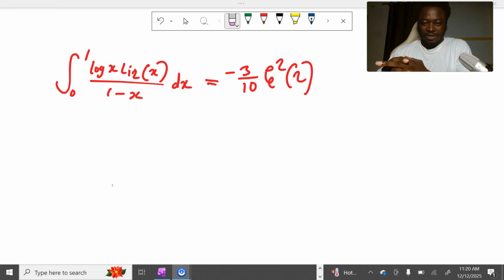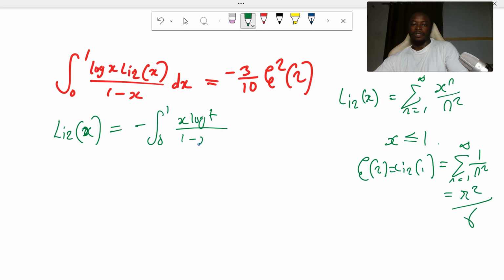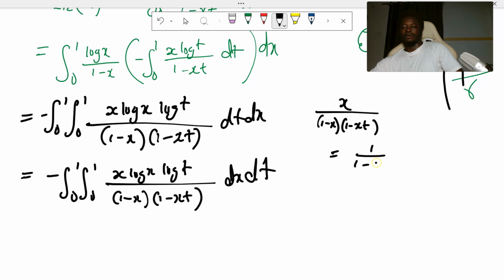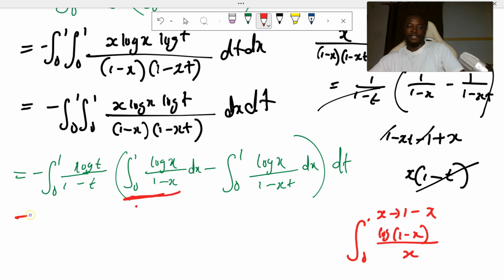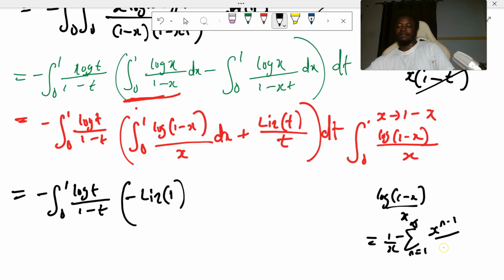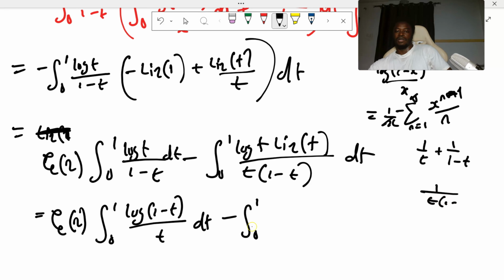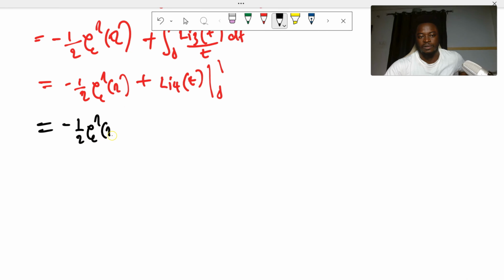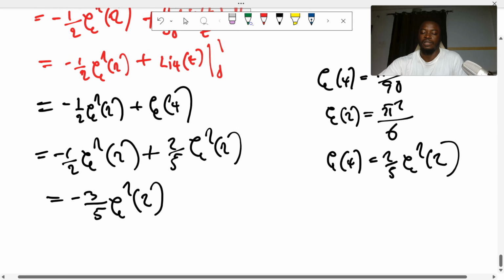The Dilogarithmic Function